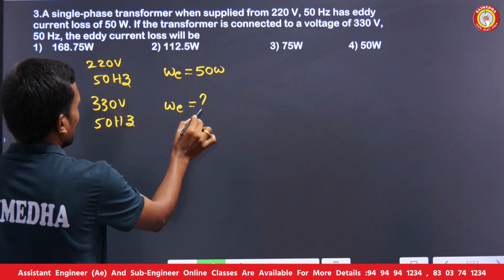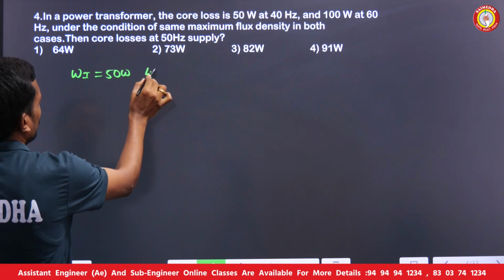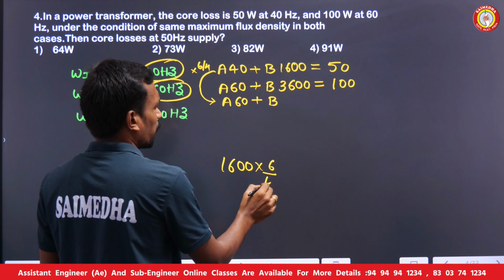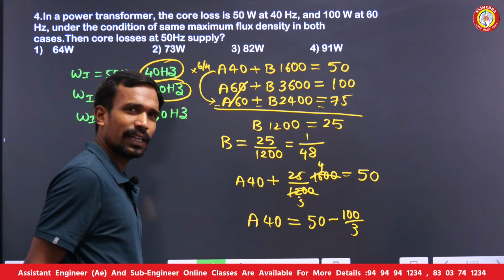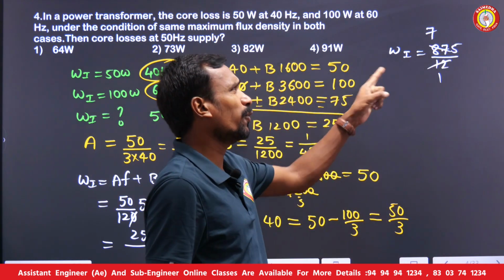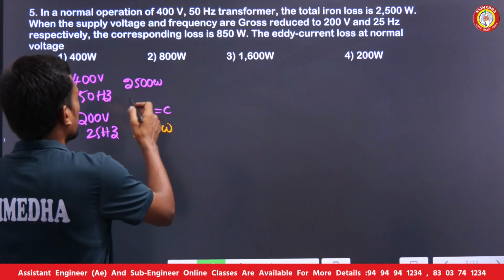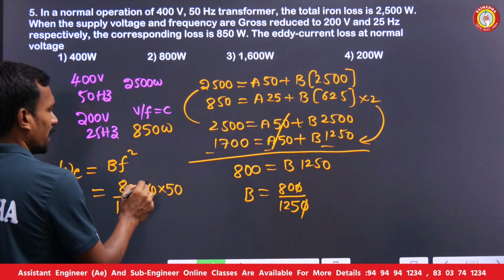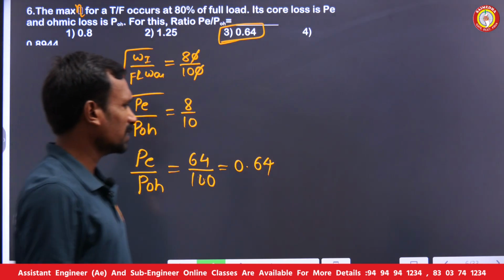AE |SUB-ENGG |JLM |TGSPDCL |TGNPDCL |TRANSFORMERS LOSSES& EFFICIENCY- PREVIOUS QUESTIONS PART -2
-engg subenggvacancy2024 subenggpreviouspaperscivilengineering subenggformfillup subengg subenggadmitcard subengg2024 subenggresult subenggmechanicalengineering subenggpaperanalysis subenggadmitcard2024 subenggbmc subenggkaformkaisebhare sub-enggand